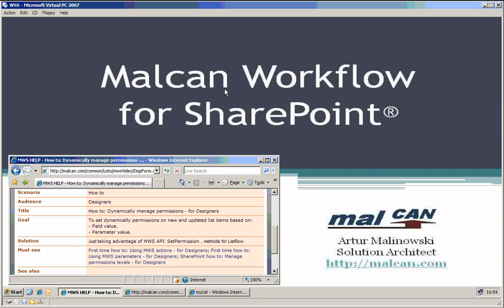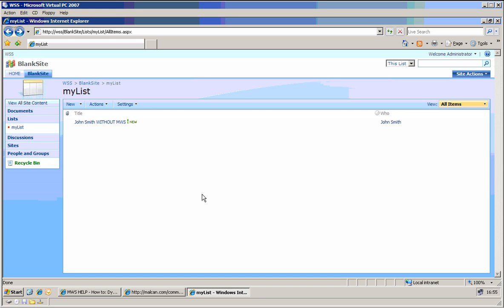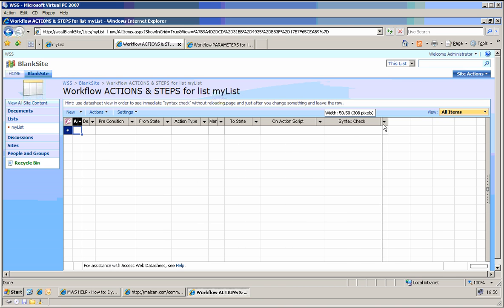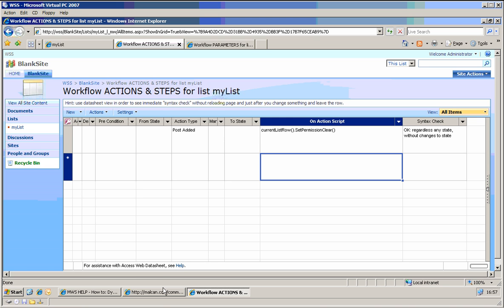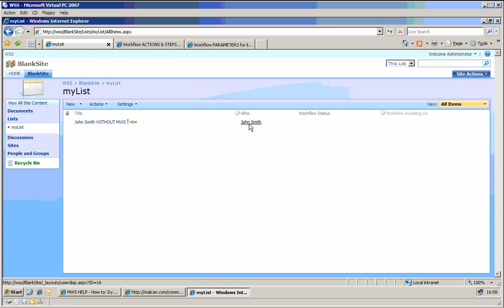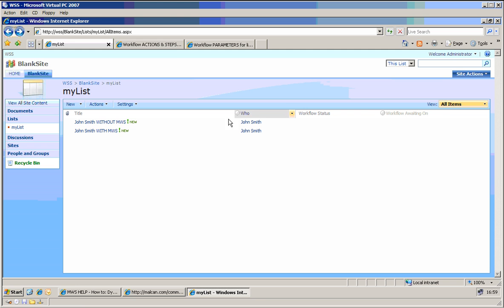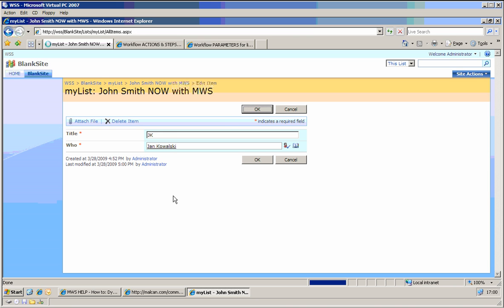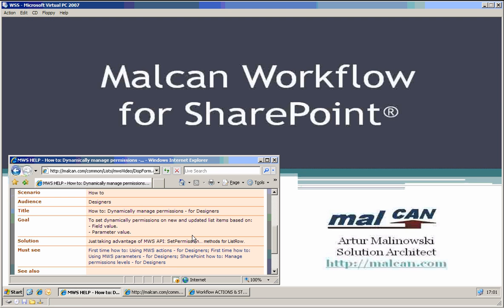How to dynamically manage permissions in SharePoint for Designers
EDIT: That is an old version. Check out the latest and more advance product
Previous version was relying on Microsoft SharePoint, the newer version is pure .Net.

Taking advantage of "Malcan Workflow for Sharepoint" - all in browser only.